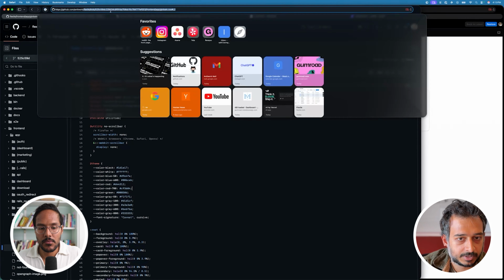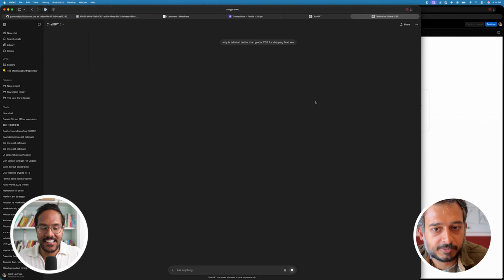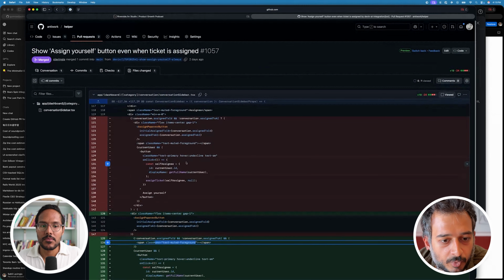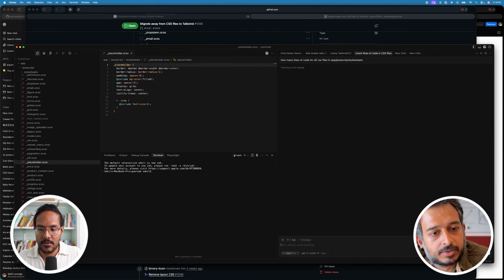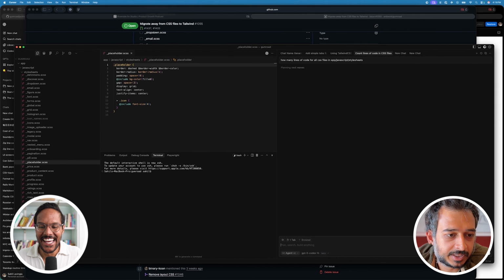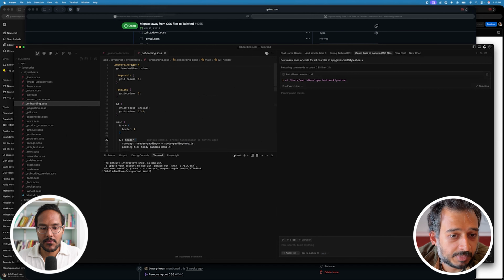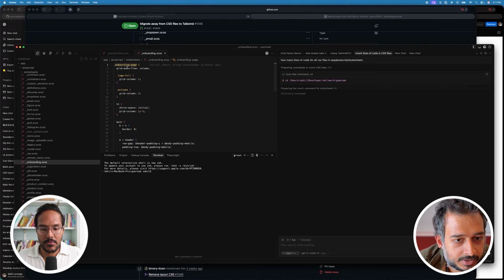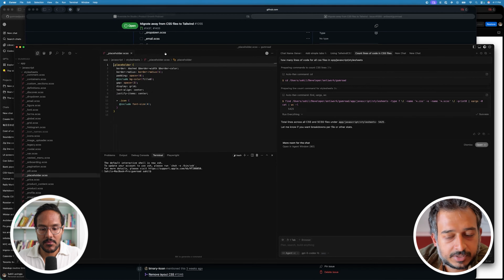Delete 5,425 Lines of Code: The Architecture Change That Unlocks AI Speed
Most companies trying to use AI for development hit a wall. The problem? Their codebase architecture.

Sahil Lavingia explains why Gumroad is deleting 5,425 lines of CSS and migrating to Tailwind - and why this single decision is the difference between AI moving at 10x speed vs. getting stuck.

What you'll learn:
- Why global CSS files destroy AI development velocity
- How Tailwind enables one-file changes instead of 300-file nightmares
- The codebase architecture principles that make AI assistants actually useful
- Real comparison: Gumroad's old CSS hell vs. Flexile's clean Tailwind setup
- Why "good for humans = good for AI" (and vice versa)

If you're using Cursor, Devon, or any AI coding tool and wondering why it's not working - this is your answer. Architecture is the new bottleneck.